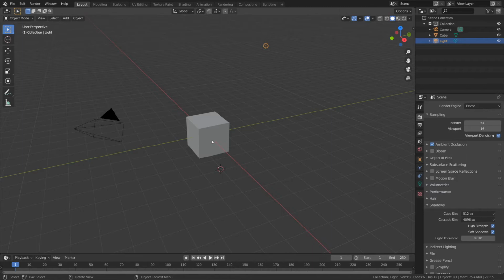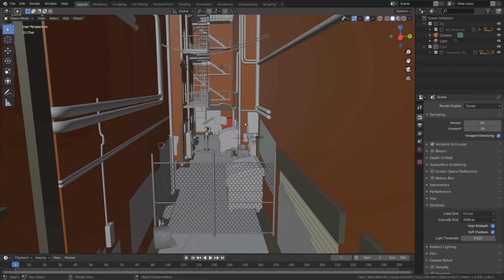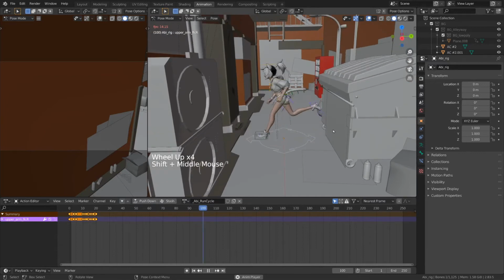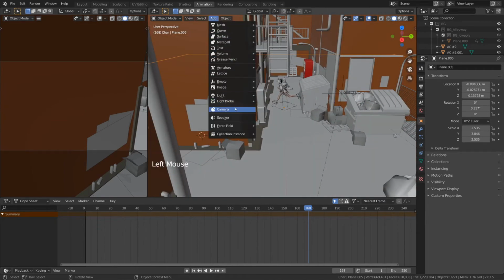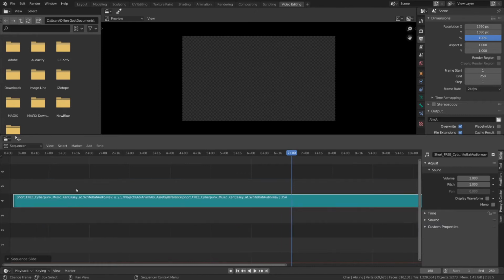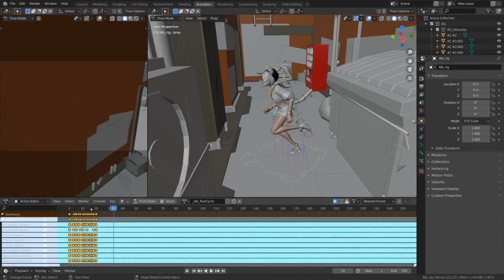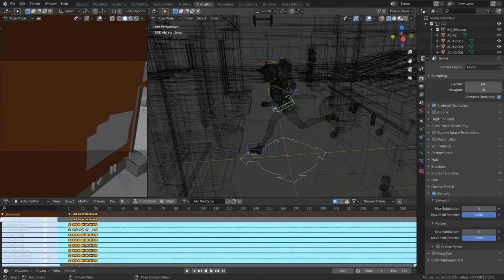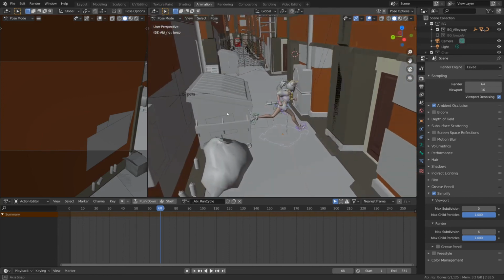Part 19 | Scene set up | Advanced animation | Blender Animation Course